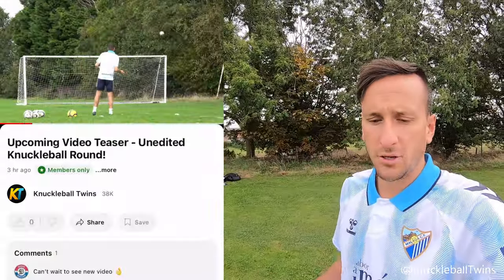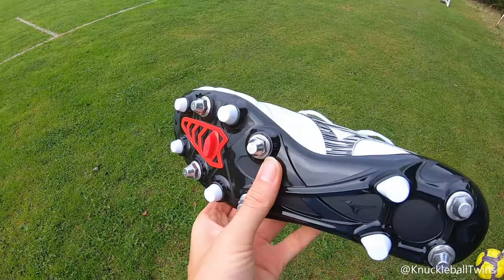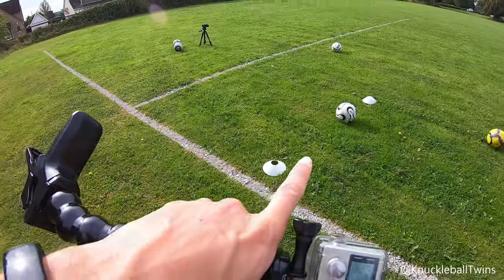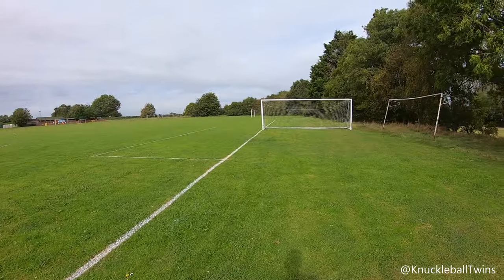INSANE Knuckleball in the Most UNDERRATED Boots: Mizuno Rebula Cup! (Updated Review)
INSANE Knuckleball Freekick Goal in the MOST UNDERRATED Boots Ever!? Mizuno Football Rebula Cup 'Made in Japan' - Movement / Top Spin / Deadball / Dip Knuckleballs - Boot Test & Updated Boot Review

Chapters

0:00 - 0:23 Video Preview
0:23 - 0:43 KT Members
0:43 - 1:07 Mizuno Rebula Cup
1:07 - 1:18 Freekick Set Up
1:18 - 1:30 Question of the Video
1:30 - 1:59 Solid 1st Round
1:59 - 2:45 Knuckleball Freekicks
2:45 - 3:32 Absolute Banger!
3:32 - 3:59 Underrated.
3:59 - 4:28 More Knuckleballs
4:28 - 5:10 Right Side Freekicks
5:10 - 6:18 More Knuckleball Freekicks
6:18 - 6:30 Dog Walker...
6:30 - 6:58 The Goal
6:58 - 7:15 The Reaction
7:15 - 7:32 Top Comments & Your Ideas!
7:32 - 8:03 Tutorial Updates...
8:03 - 8:27 Updated Review

THUMBNAILS

BIG Thanks to Kerry for the Thumbnails

MUSIC

BANNER/LOGO